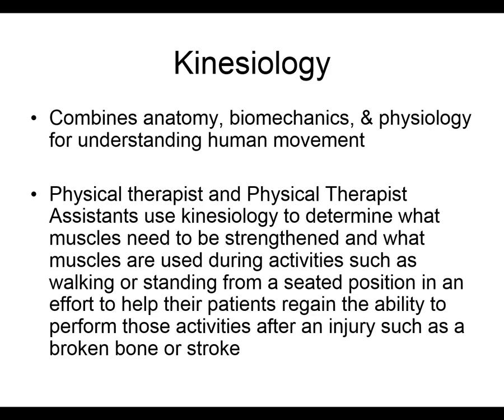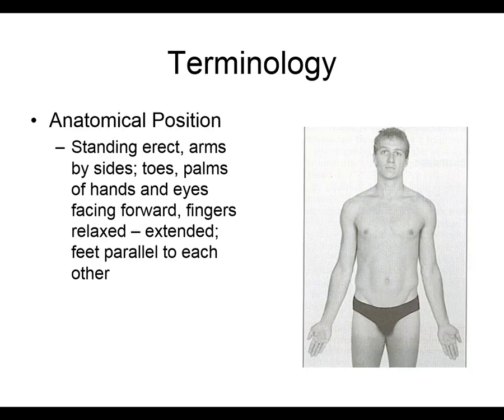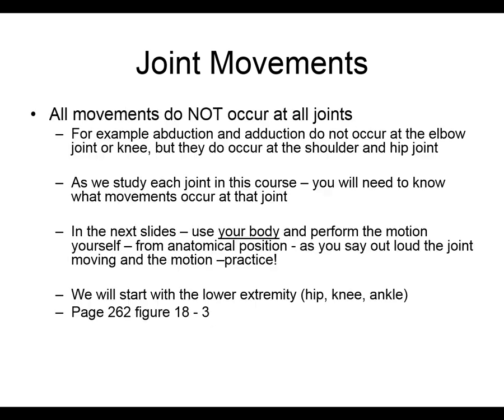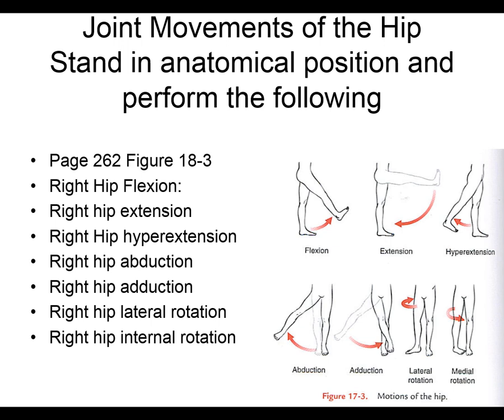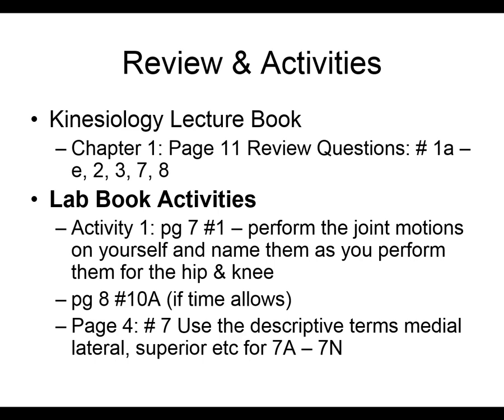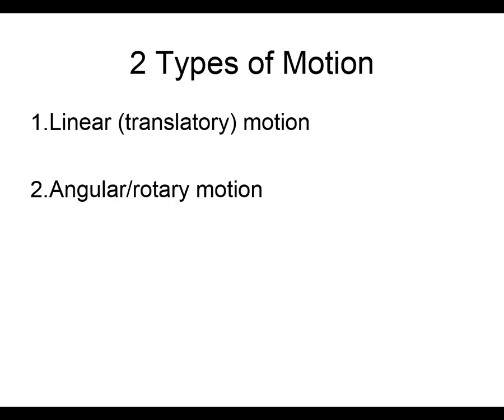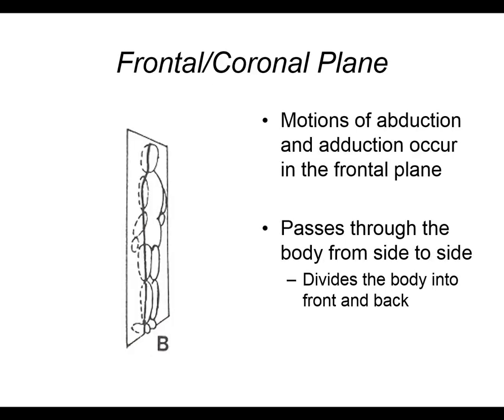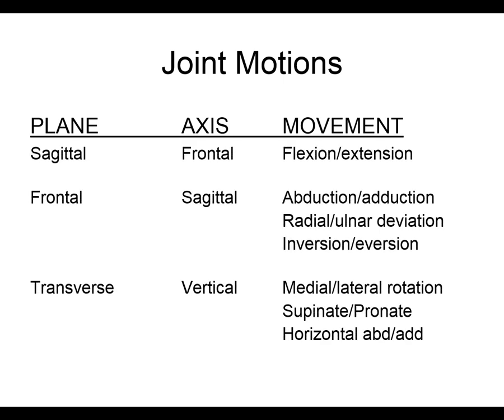Chapter 1 2018 final